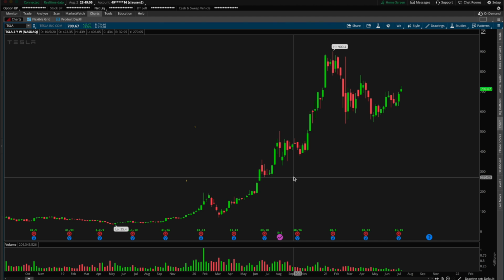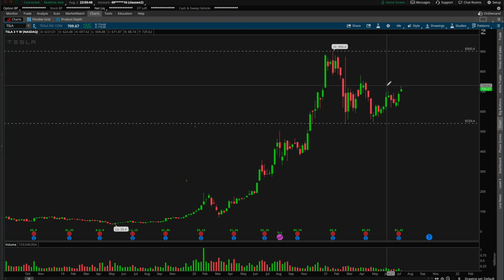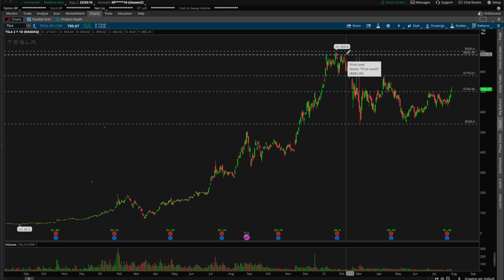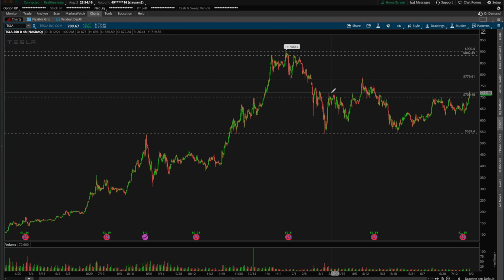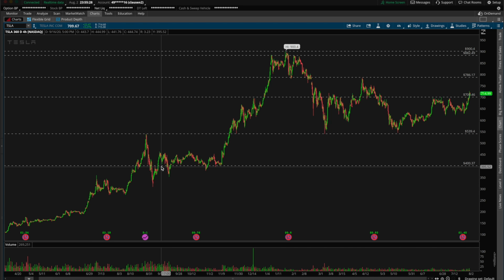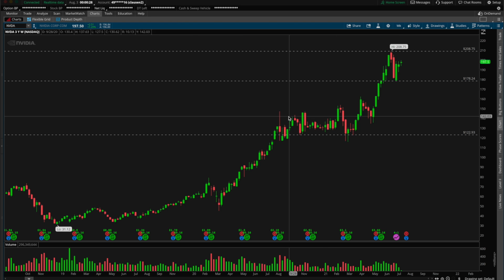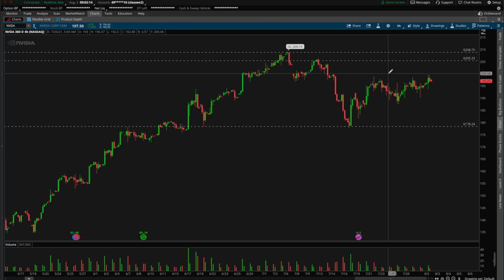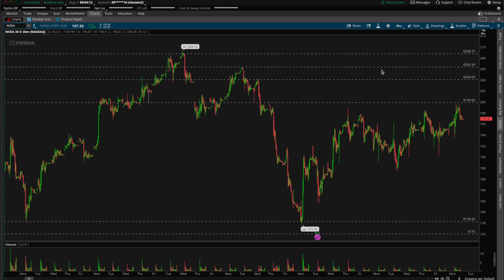How to Create Profitable Support and Resistance Levels 💵